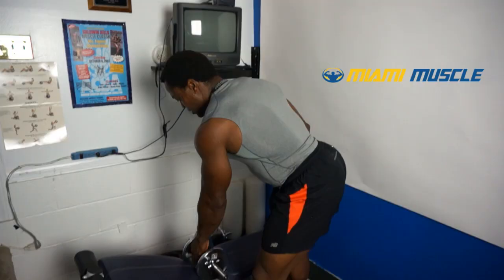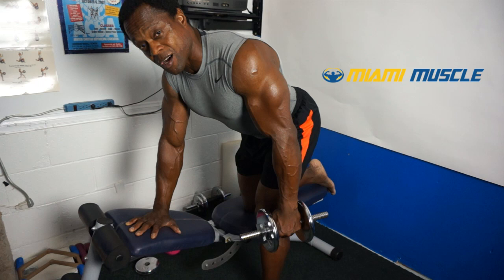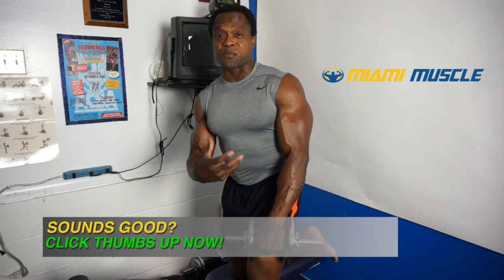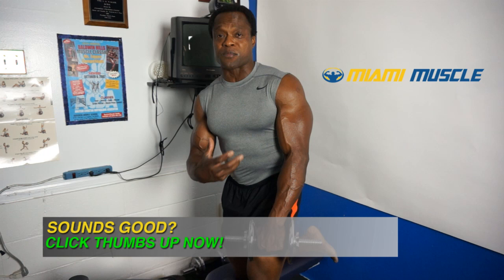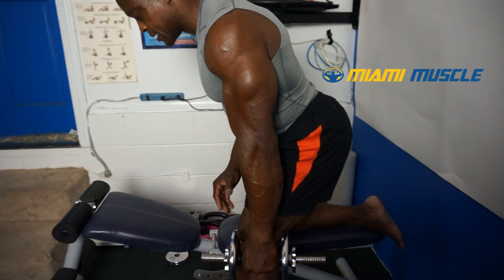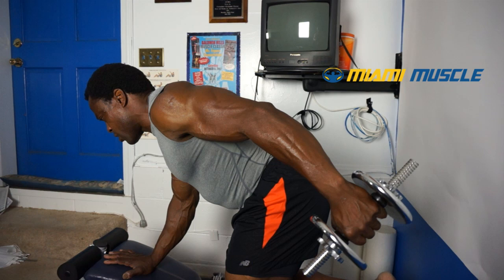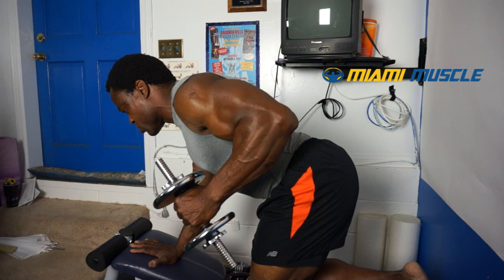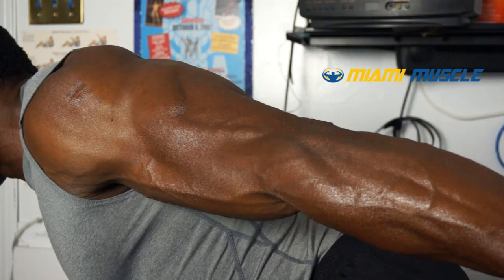Triceps Training - One Thing that must be done with Kickbacks and Why...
In this Tutorial Moji shows you the one biggest mistake that guys are doing when doing the Tricep Kickback and tells you what this exercise is especially suited for.

If you want to train smart and see result fast

Moji Oluwa is a a 35 times Natural Bodybuilding Champion. (Natural = No Drugs!) and IFPA Pro.He is also an elite trainer and the mastermind of the Miami Muscle System, the easiest, clearest, most advanced muscle building program available.

Get your daily free workout tip / motivation from a 35 time muscle building champion. Most people pay thousands of dollars for this.